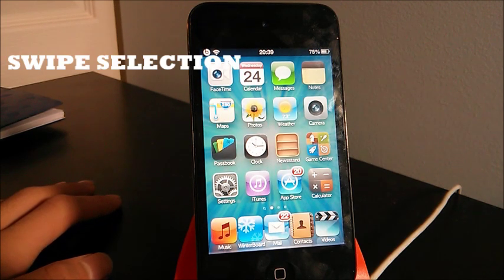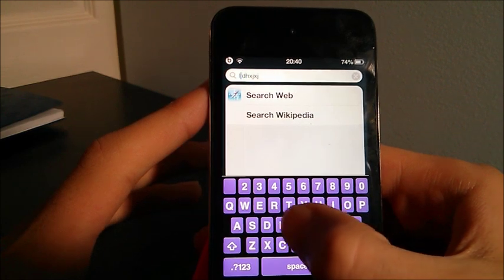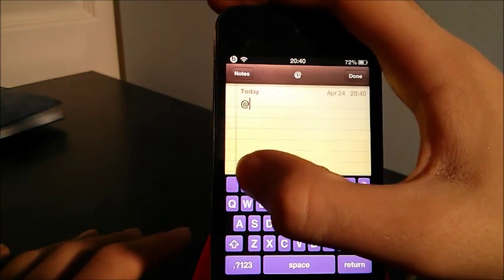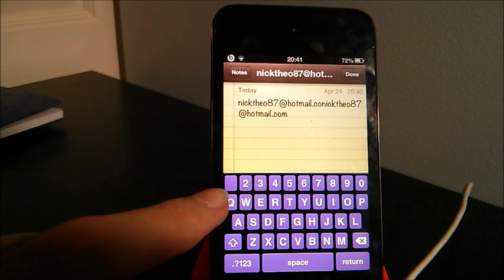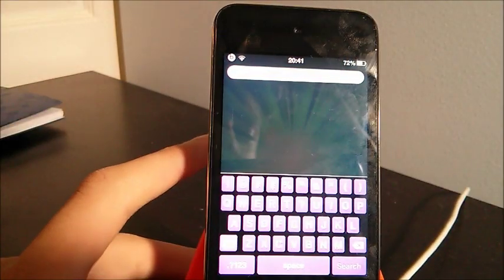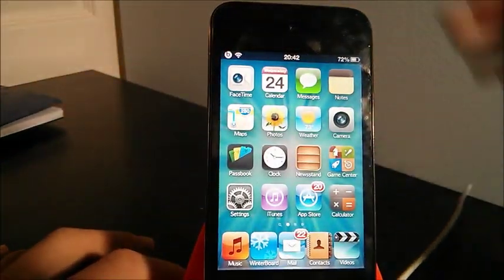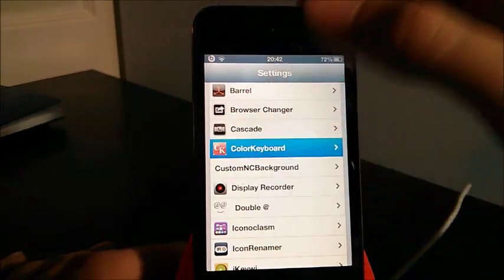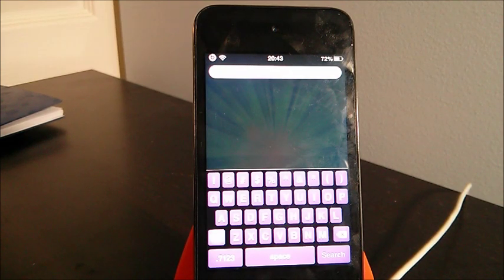Top 5 Best Keyboard Tweaks 2013- IOS 6 Jailbreak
These are my favorite keyboard cydia tweaks!
-SwipeSelection
-Color Keyboard
-IKeyWi
-Action Menu

Android Lock XT